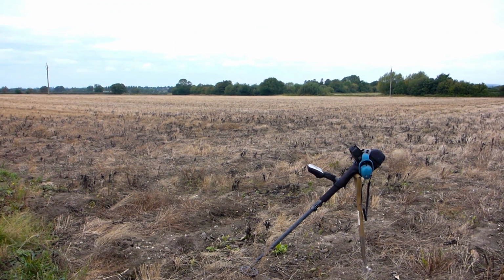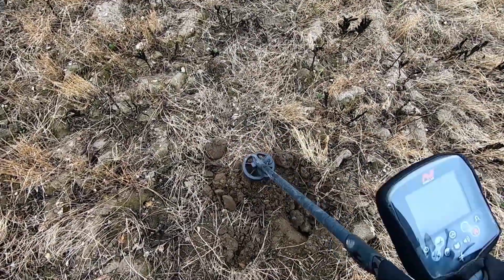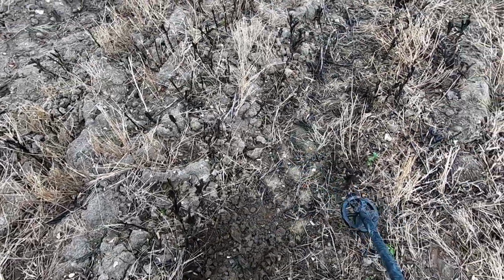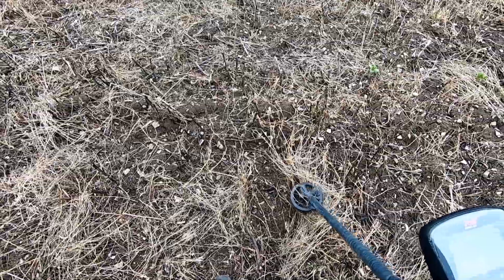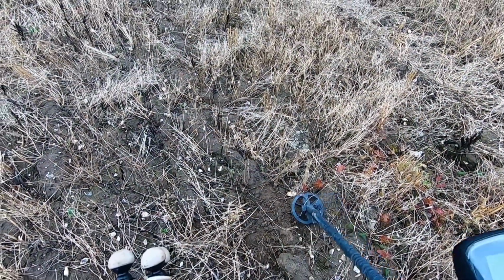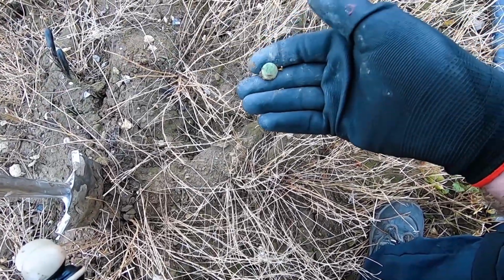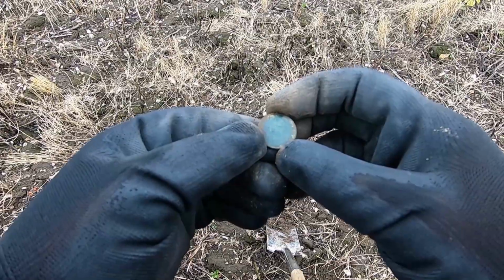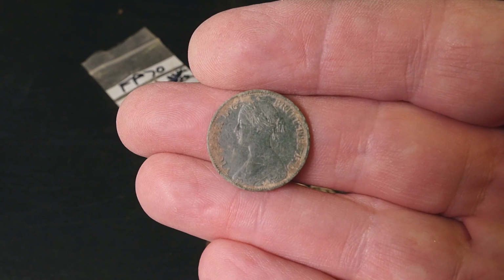Metal detecting with Mal and CTX3030 on the Roman Farm - 27-08-20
Back on the Roman again with bit of Saxon as well.
Hard work in the bean stubble but plenty signals